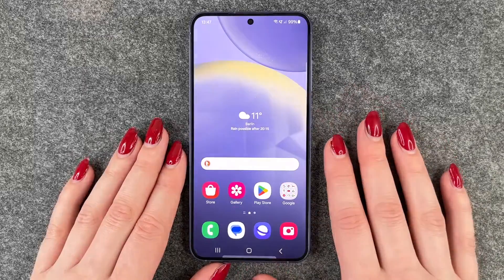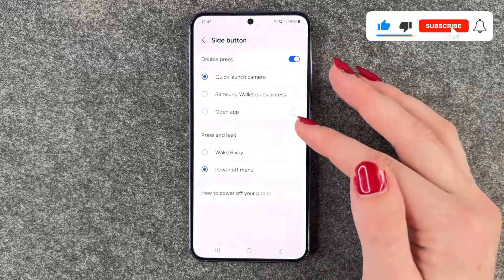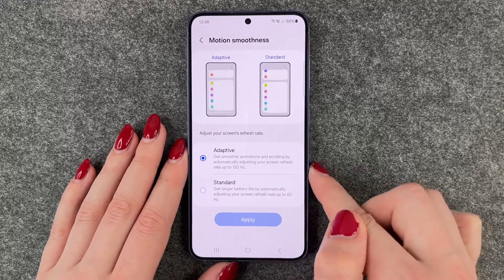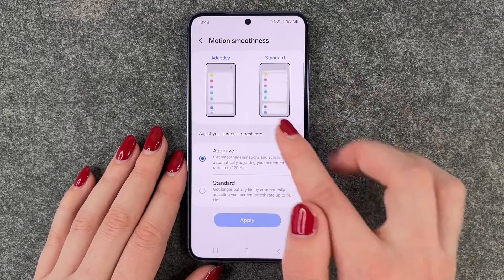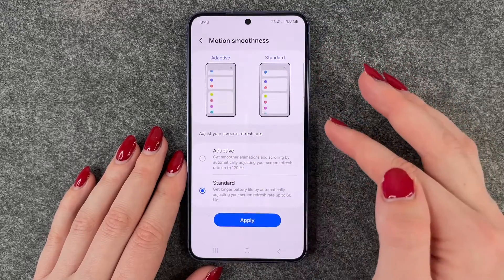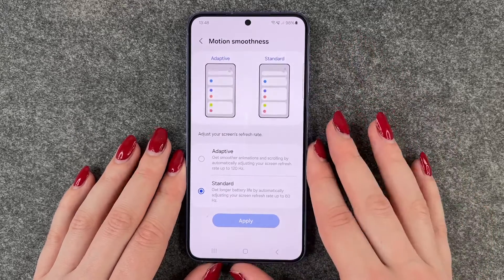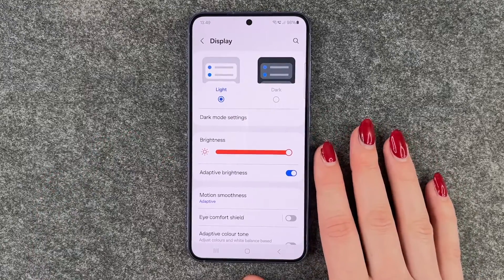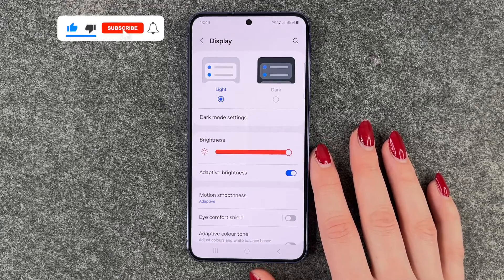Samsung Galaxy S24 how to change the frames per second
Do you want to change the frames per second on your Samsung Galaxy S24? In this video we will show you how.